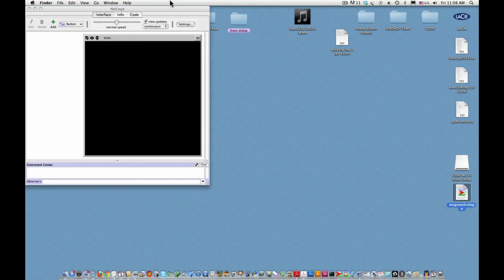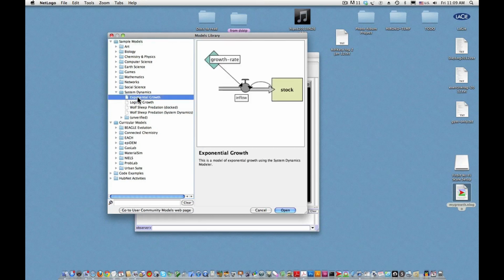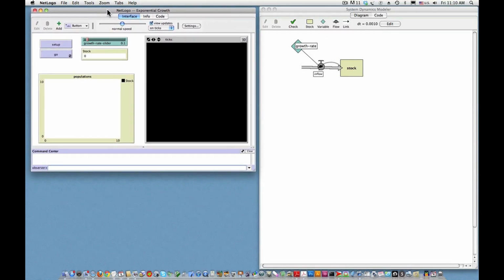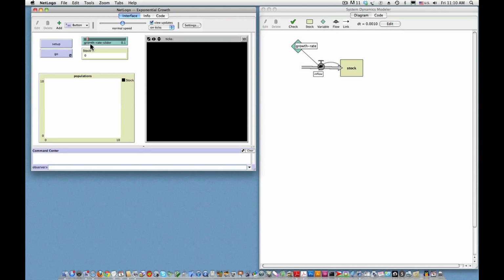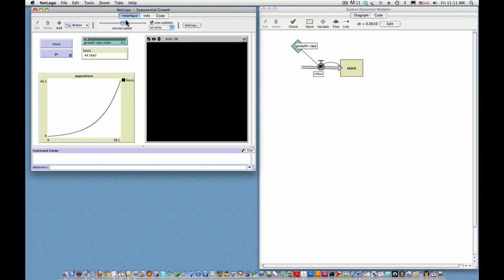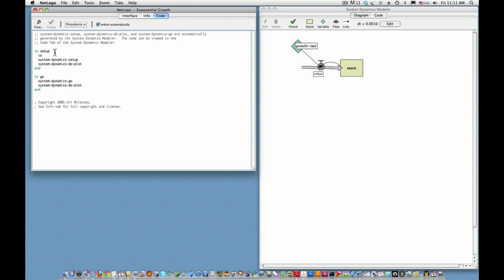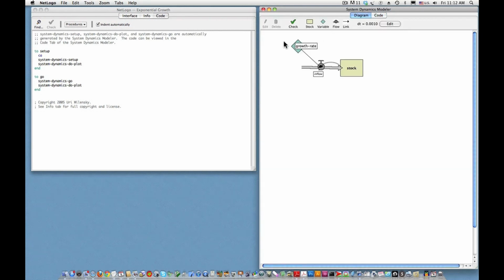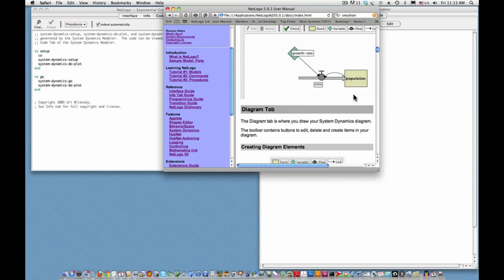System Dynamics Tutorial #1 Browsing the Model Library (aka NetLogo Tutorial #14)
Browsing the Model Library, by Ralph H. Abraham
University of California Santa Cruz